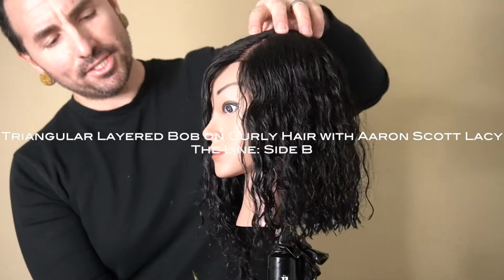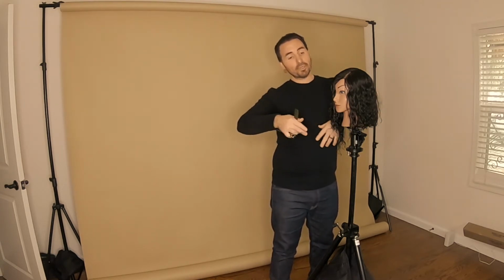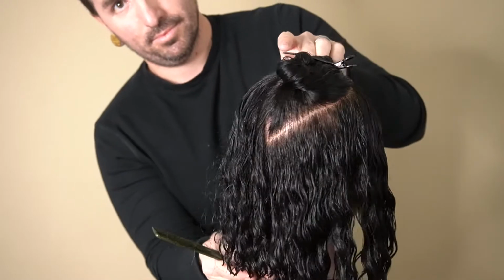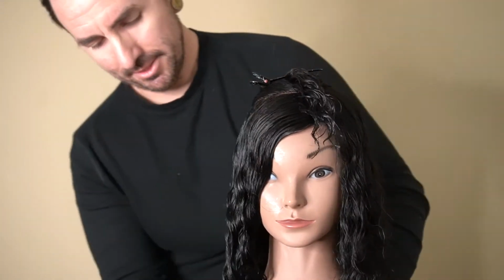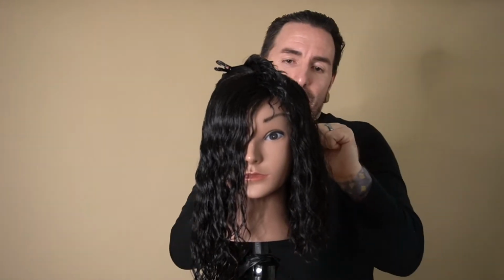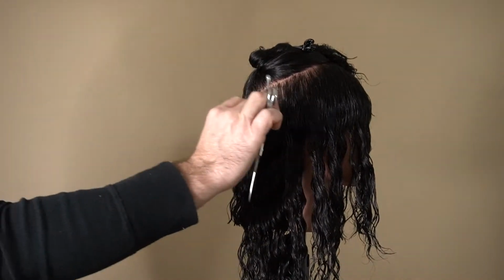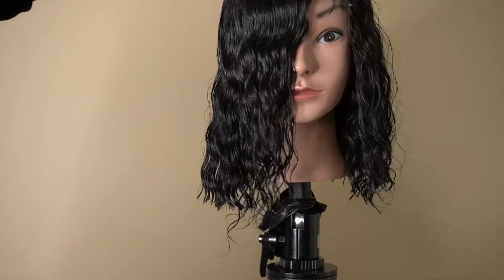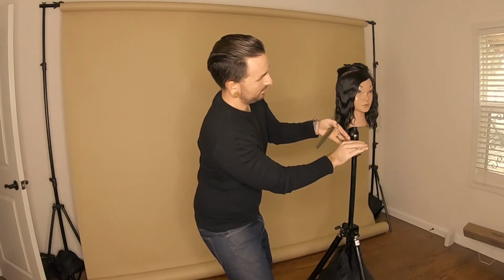2020 March Curly Live Part 2